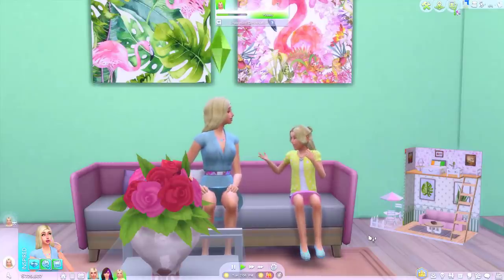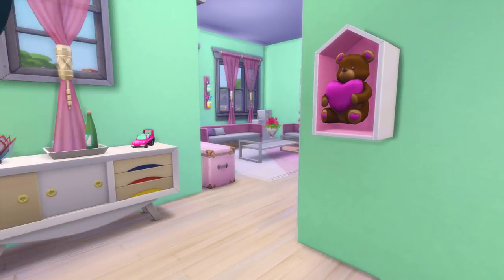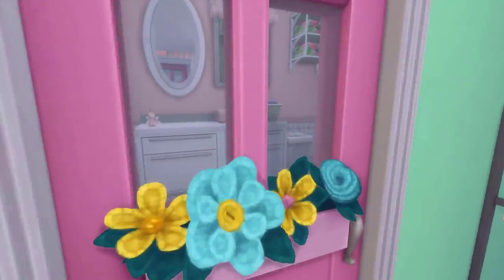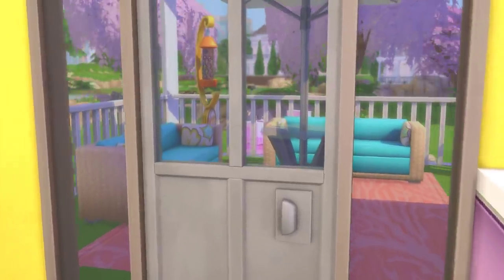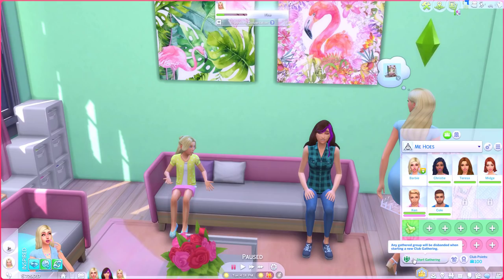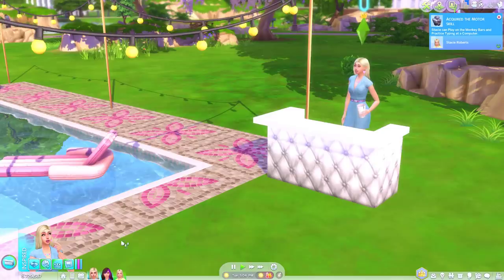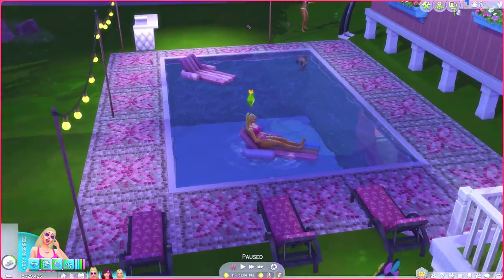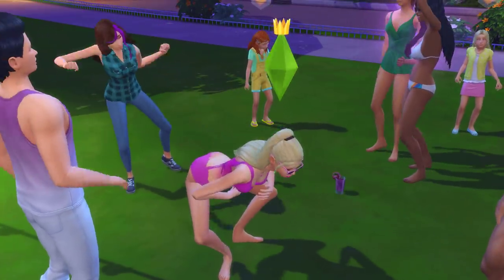Barbie loves getting wasted! // Sims 4 Barbie Let’s Play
Everyone’s favourite fashion icon Barbie has finally made it to the Sims! Although not like you’ve seen her before…
In this Sims 4 Barbie Let’s Play, you’ll notice that Barbie isn’t quite as sweet as she used to be, but then again that might just be because she’s always been fake for tv up until now. Finally Barbie is ready to show her true her personality in the sims 4.
As you would expect from any sims 4 let’s play, there is going to be plenty of drama and plenty of chaos!
In this first episode of the sims 4 Barbie let’s play, Barbie decides to throw a house warming party so that we can meet most of her friends and family. Barbie has a talent for mixology and ends up making a bunch of strong cocktails, unfortunately, she ends up drinking way more than her friends and ends up getting wasted.
Whilst Barbies friends are dancing, socializing and having a good time, a wasted barbie is causing a scene and disgracing herself.
What happens when a mum and daughter have a baby with the same sim? // I broke the Genealogy tree!
THE WORST HOUSEWIFE EVER! // I tried to be a good mum in The Sims 4 and failed terribly
Gallery ID: Whiny_Brit167
Thanks again for watching my ‘Barbie loves getting wasted!